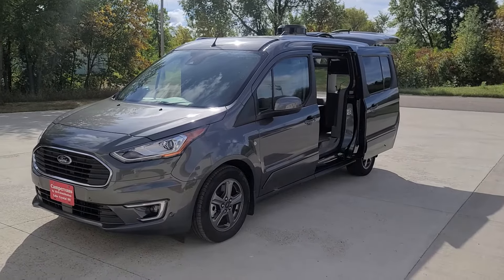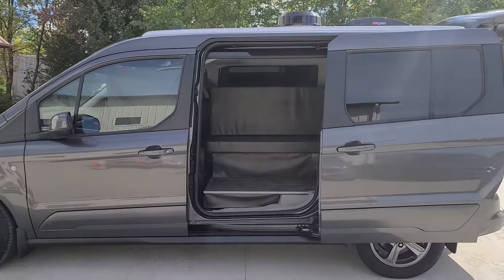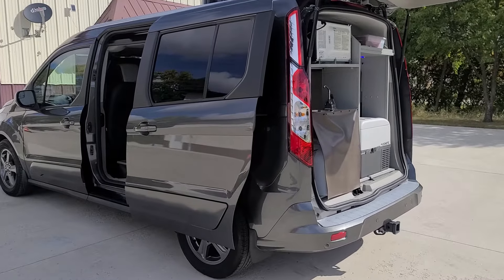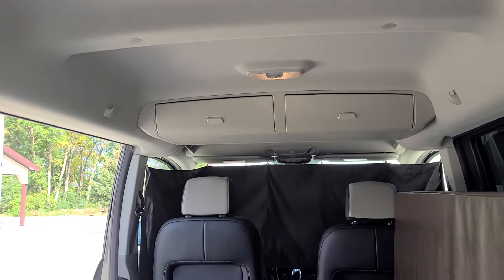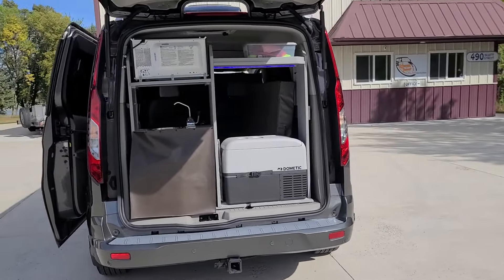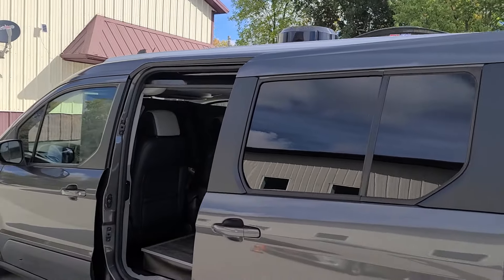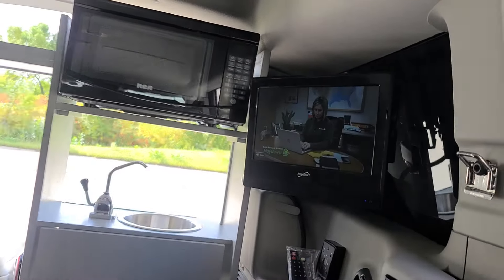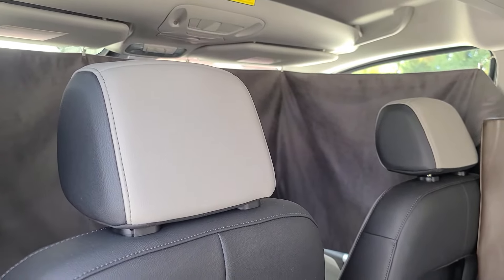Freedom on Four Wheels: The Mini-T Campervan, Your Gateway to Affordable Everyday Exploration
When we think of campervans, there's often a stereotypical image that comes to mind: large, gas-guzzling behemoths, heavy on resources and not always easy to maneuver. But a new player is turning that stereotype on its head: the Mini-T Campervan, an exciting entrant to the RV market that marries the freedom of a camper with the practicality of an everyday vehicle.

From the daily commute to spontaneous weekend getaways, the Mini-T Campervan is set to redefine what it means to own an RV. With its compact size, fuel efficiency, and accessible price point, it’s much more than a recreational vehicle; it's your everyday travel companion.

Compact and Practical
Designed with the realities of everyday life in mind, the Mini-T is about the size of an average minivan, allowing it to fit comfortably in most garages. Forget about parking woes or navigating tight corners. The compact size of the Mini-T brings agility and ease of use to the forefront. But don't let the size fool you; the Mini-T Campervan is a masterclass in smart, space-saving design.

The Interior
Once inside, you'll be amazed at how spacious it feels. There's enough room to comfortably sleep two adults, with underbed storage space for all your essential camping gear. The interiors are stylish and functional, incorporating a kitchenette complete with a fridge, Microwave, and sink. The innovative design ensures that everything folds away neatly when not in use, making the transition from campsite to the daily commute as seamless as possible.

Performance and Fuel Efficiency
The Mini-T Campervan has been engineered with fuel efficiency at its core. With significantly better gas mileage compared to traditional RVs, the Mini-T is as kind to your wallet as it is to the environment. It runs on a robust engine that can take on both city roads and out of the way country roads.

Affordable Exploration
One of the most appealing aspects of the Mini-T Campervan is its affordability. By stripping away the unnecessary and focusing on what truly matters – mobility, comfort, and freedom – the Mini-T manages to deliver a complete RV experience without the hefty price tag. This opens up the world of campervanning to a whole new demographic, making spontaneous exploration accessible to many more outdoor enthusiasts.

Win-Win motor vehicle
The Mini-T Campervan is much more than a vehicle; it's a lifestyle choice. It embodies a spirit of adventure, inviting you to explore the world around you, whether that's an impromptu road trip or your daily commute. With its fusion of practicality, affordability, and exploration, the Mini-T Campervan is the perfect vehicle for the modern adventurer seeking everyday freedom and spontaneity.

From your garage to the great outdoors, let the Mini-T Campervan take you there. It's not just about the destination, but the journey. And with the Mini-T Campervan, every journey promises to be an adventure. So, get ready to unleash your freedom on four wheels!